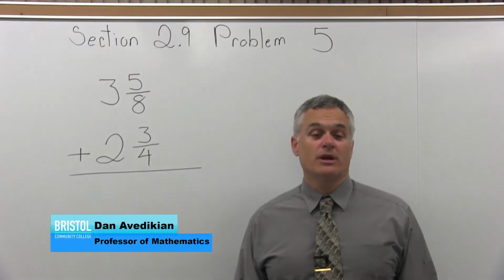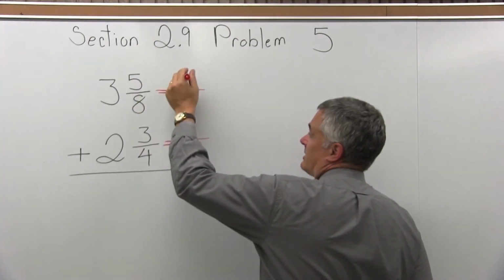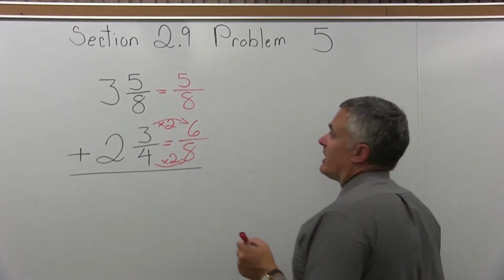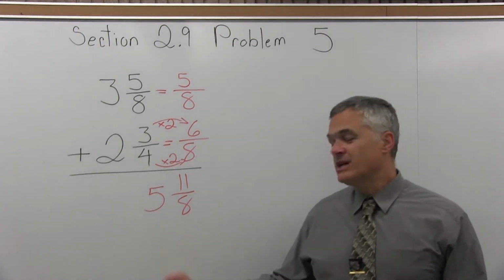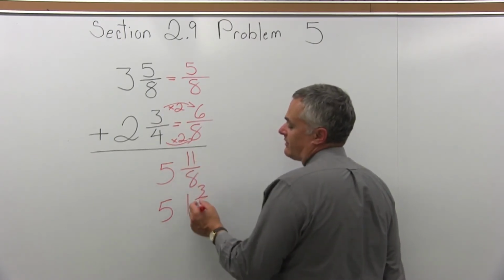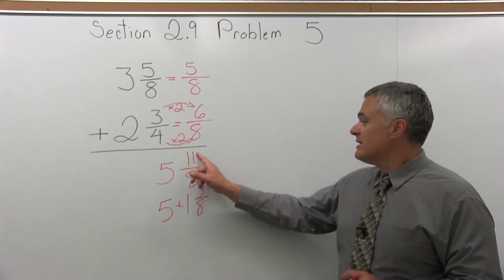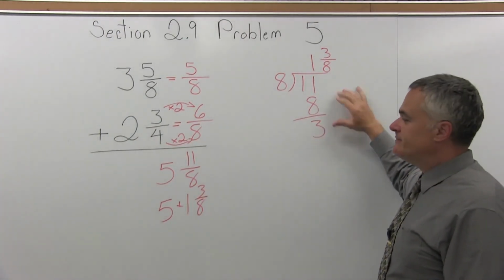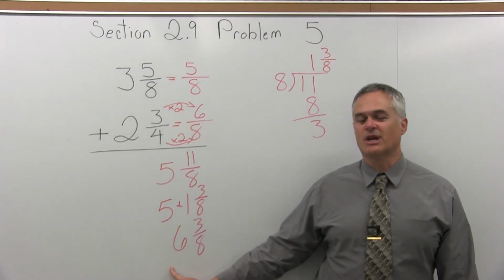MTH 060 : Section 2.9 Problem 5 - Mathematics with Dan Avedikian